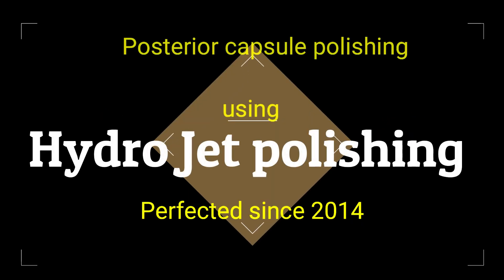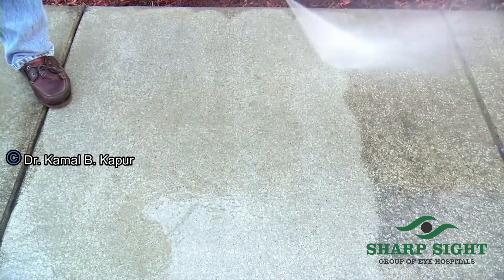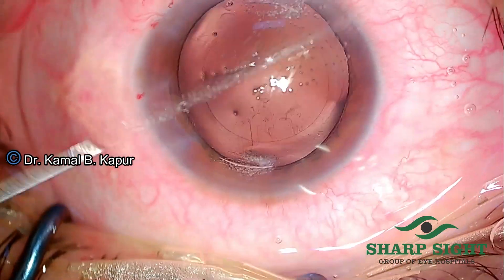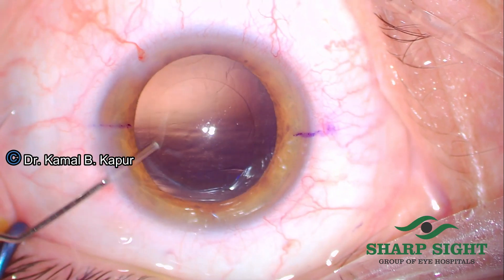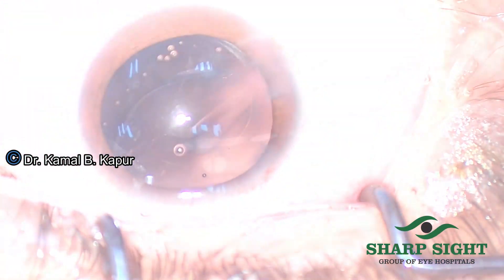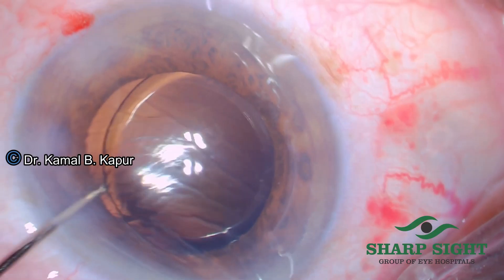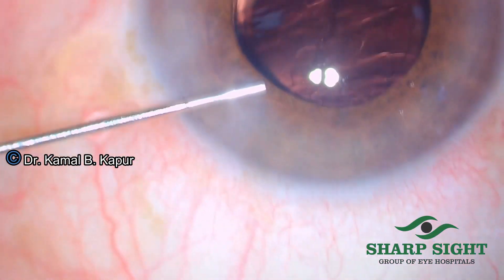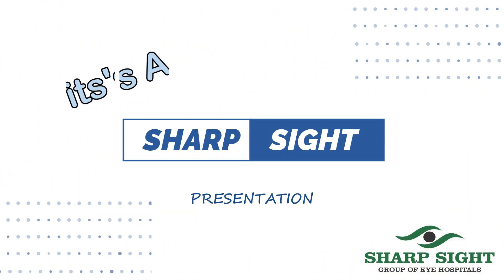Back to Basics-Posterior capsule polishing technique "My Hydro jet " | Dr. Kamal B. Kapur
Got a sticky situation in cataract surgery?
Don't let stubborn posterior capsule plaque and cortical fibers trip you up!

This video reveals a simple, game-changing trick for beginners. i will show you how a blunt 27-gauge cannula and a 5cc syringe with BSS can make quick work of a tricky problem,
leaving you with a perfectly polished capsule
without use of any  fancy capvac mode in high end Machines or use of instruments as capsule polishers ,which may not be available with all .

 watch this video where
 we describe a very simple method for dealing with the same.